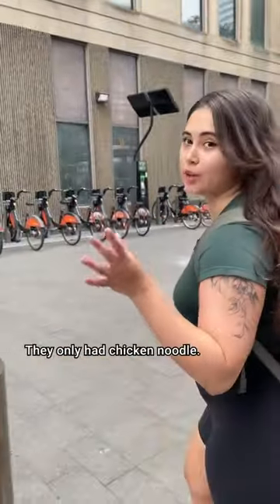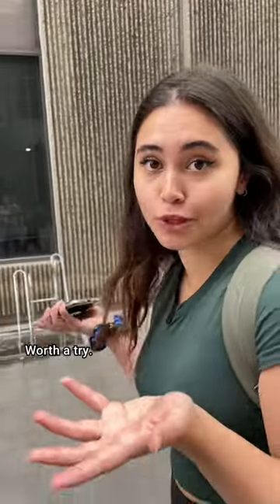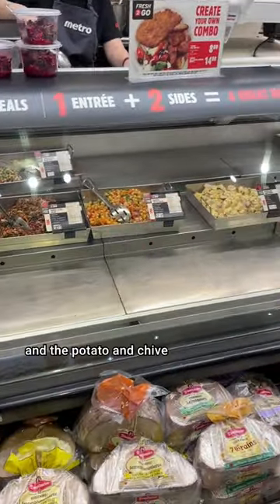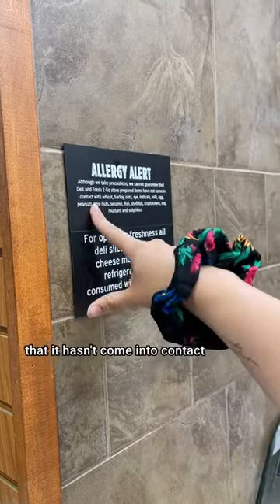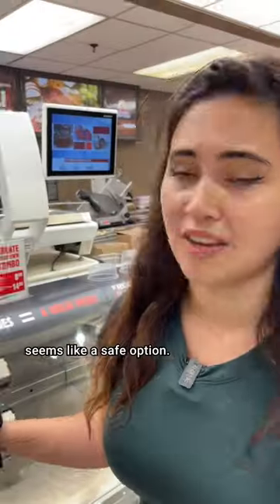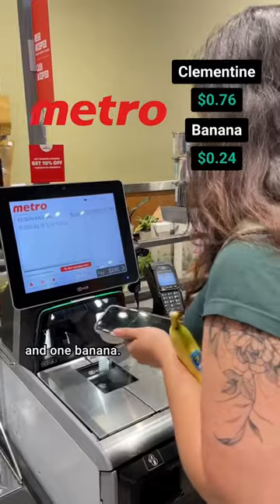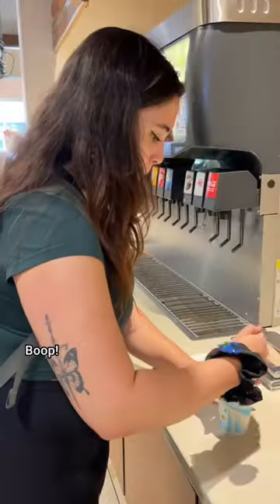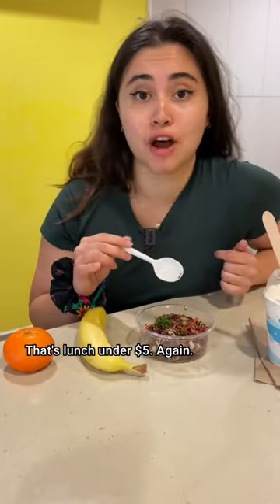$5 Lunch Challenge: Gluten-Free 🥗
Join us on this delicious $5 Lunch Challenge, where we create a gluten-free meal on a budget! We set out to find the most satisfying and wallet-friendly lunch options. After trying various combinations, the winning meal was a scrumptious quinoa salad paired with a banana, clementine, and a delightful McDonald's ice cream in a cup!